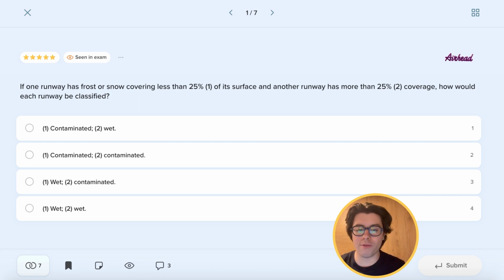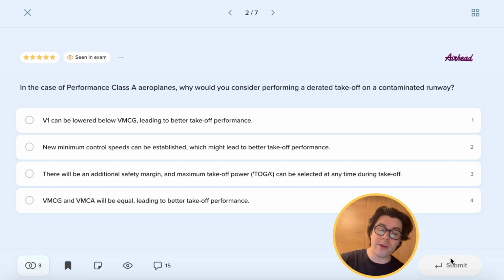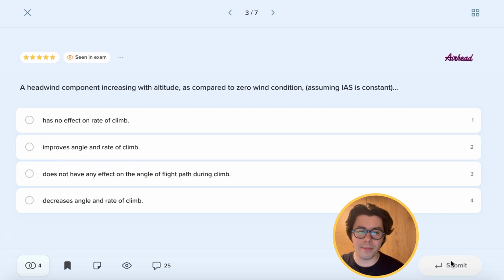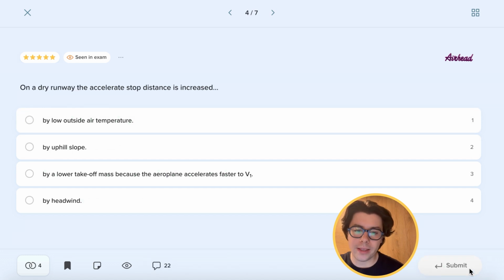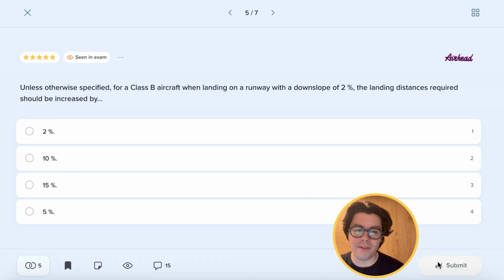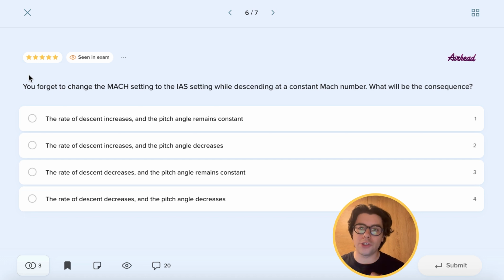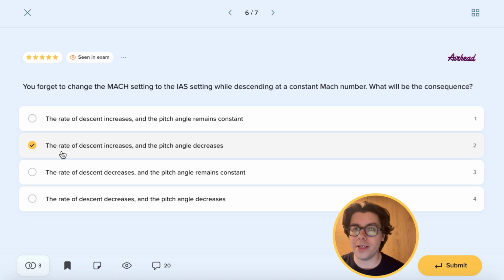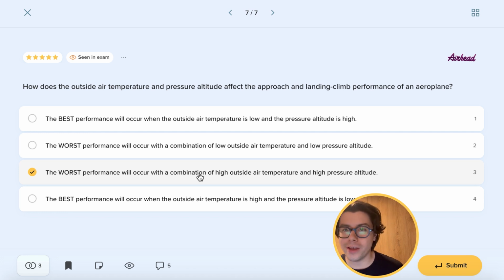7 Latest ATPL Performance Questions Explained | April Update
Performance questions don’t fail you on calculations — they fail you on conditions and wording. Let’s break down seven real ATPL exam traps that most students get wrong.

Prepare smarter for the EASA ATPL Performance exam ✈️

In this focused session, ATPL Pilot Michal breaks down seven recently reported Performance questions taken directly from the Airhead ATPL Question Bank, all seen in real EASA ATPL exams across multiple authorities.

This mixed set targets high-yield exam areas including runway contamination classification, derated take-off decisions, wind gradient effects, accelerate-stop distance, landing corrections, Mach vs IAS handling, and environmental impact on performance — all common sources of errors under time pressure.

00:00 — Introduction
00:22 — AIR-242337: Runway Contamination — Classification Based on Surface Coverage
01:28 — AIR-241359: Contaminated Runway Operations — Why Consider a Derated Take-Off (Class A)
03:40 — AIR-241572: Wind Gradient — Effect of Increasing Headwind with Altitude
05:16 — AIR-241435: Accelerate-Stop Distance — Factors Affecting ASDA on Dry Runways
06:52 — AIR-242020: Landing Performance — Downslope Correction (Class B Aircraft)
08:09 — AIR-242071: Mach vs IAS — Consequences of Incorrect Speed Mode During Descent
10:33 — AIR-241697: Environmental Effects — Impact of Temperature and Pressure Altitude on Landing-Climb Performance

📌 Why train with Airhead?
 Study with the most up-to-date ATPL exam questions across all EASA subjects. Airhead combines real exam reporting, clear explanations, and modern study tools to help you prepare efficiently and with confidence.